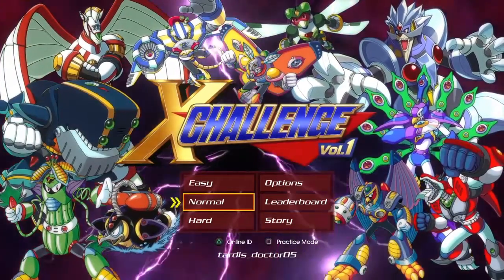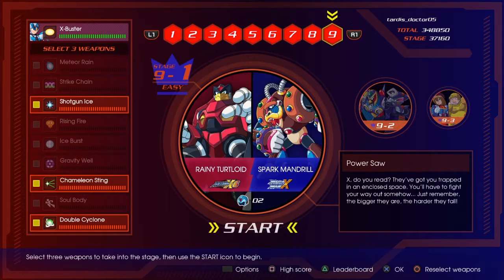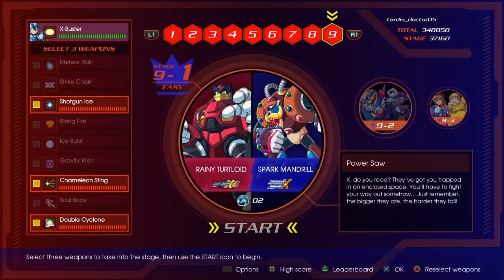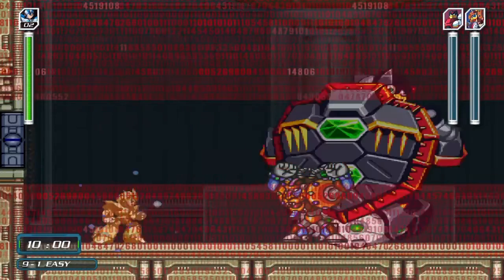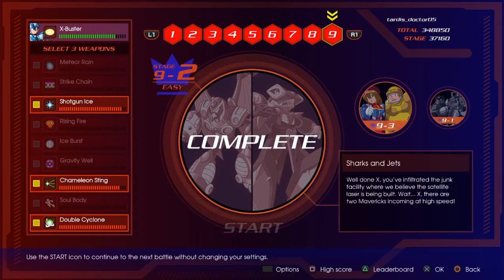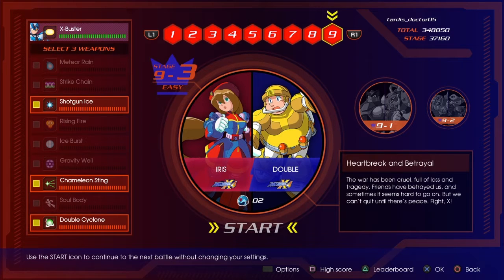Let's Look: MMXLC Bonus: X Challenge 1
Normally I don't upload on Friday's but this is going to give you a hint on what side LP I will be doing in October. Also, the end credits won't record. I will explain, I was out of the recording zone on my PS4. Basically the end credits comes on and X is on the left end side of the screen. You can charge up your X-buster and take out the credits. Sounds funny does it, but if you keep doing it over and over you will hear a chime. Keep doing it until a note comes up at the left bottom of the screen. Don't stop, keep hitting the credits until you get some words saying Re: Future. Then it will play a different song, that's it. Just a little warning, if you don't destroy the credits it will loop endlessly over and over. Enjoy!
Here is the link that I'm talking about.